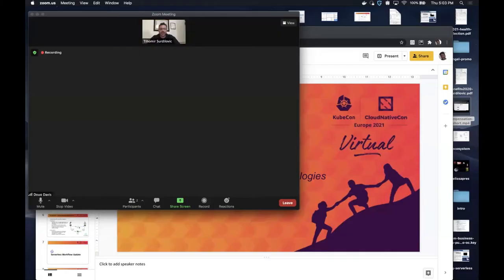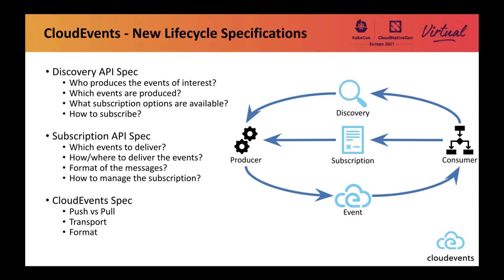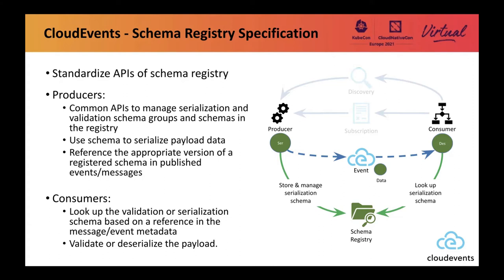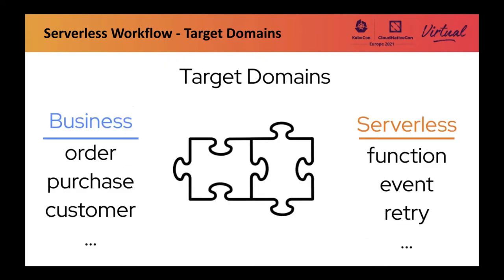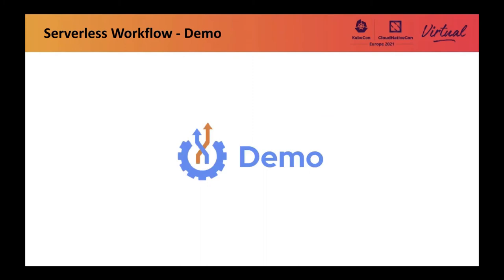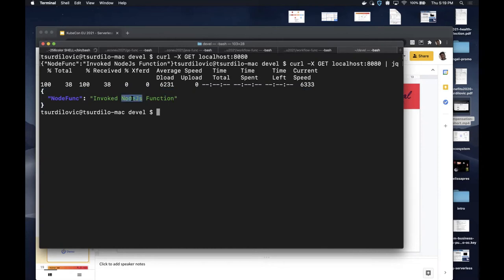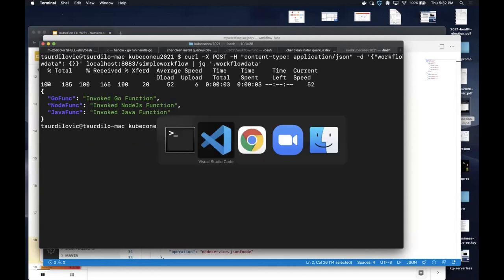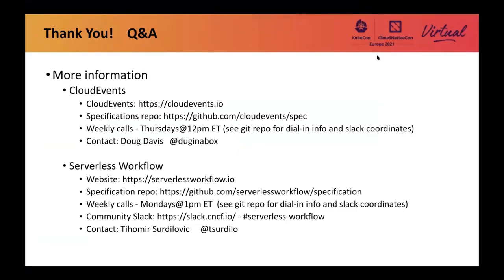CNCF Serverless WG - Serverless Workflow Project Deep Dive - Tihomir Surdilovic & Doug Davis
CNCF Serverless WG - Serverless Workflow Project Deep Dive - Tihomir Surdilovic, Red Hat & Doug Davis, IBM

The Serverless WG will provide a short update on the CloudEvents project and then give an in-depth update on the current state and planned future work of the Serverless Workflow project. In this session we will explain the benefits of using workflows in your application architectures. You will learn the ins and outs of the Serverless Workflow project and its ecosystem, its tight integration with the CloudEvents specification for event-orchestration, as well as its design and deployment strategies on cloud/container platforms. In addition we will show examples and explain some of the more advanced workflow language concepts such as error handling, retries, compensation, event-correlation, and long-running workflows.